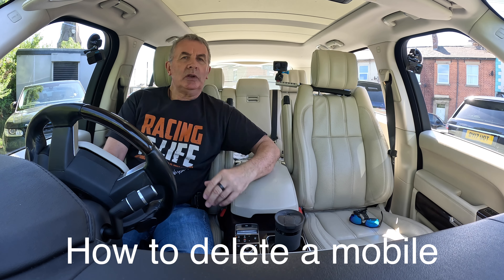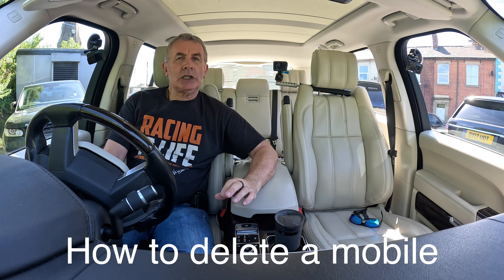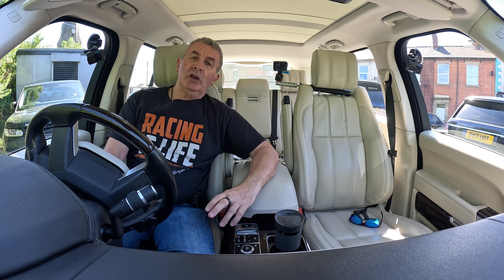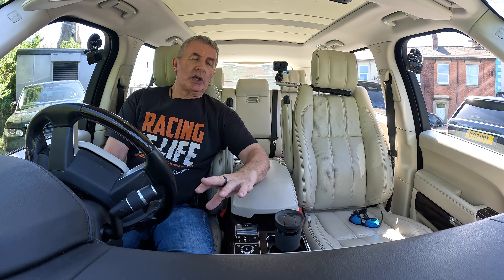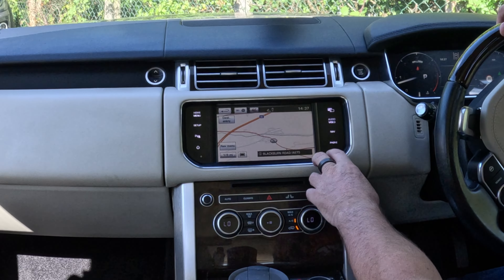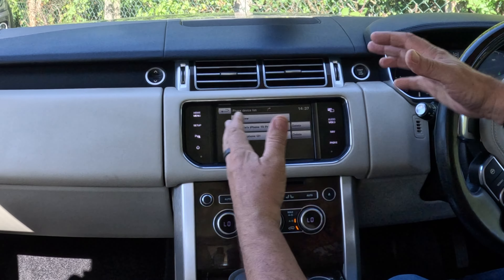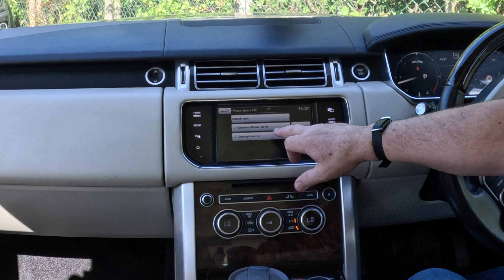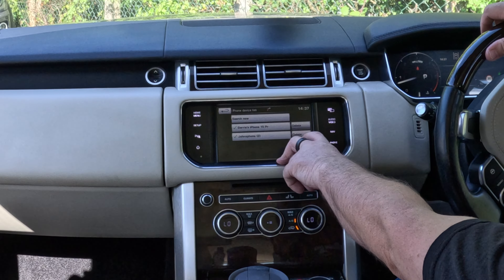How to delete a mobile from the bluetooth audio system in a 2015 Range Rover 3 0 TD V6 Vogue